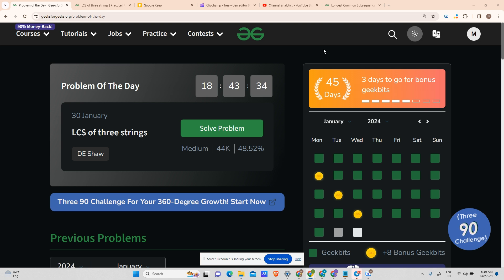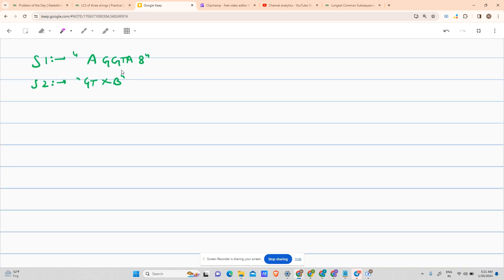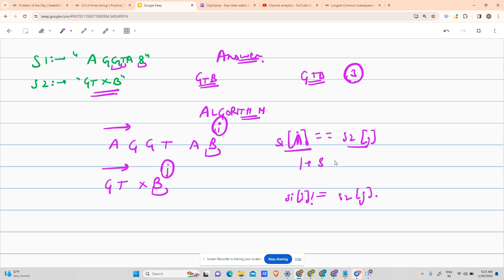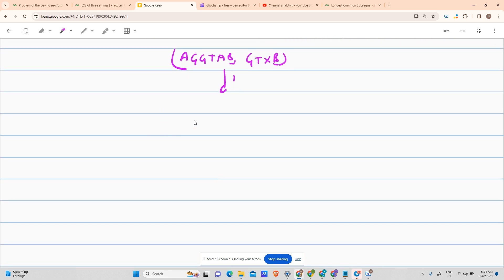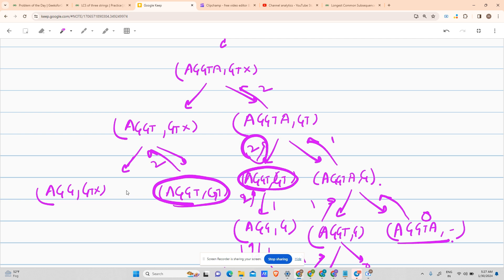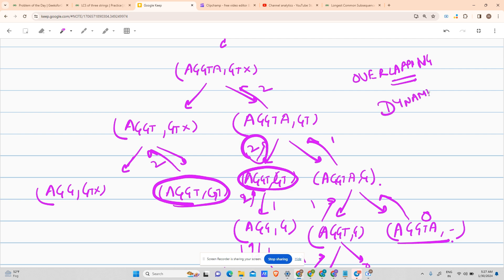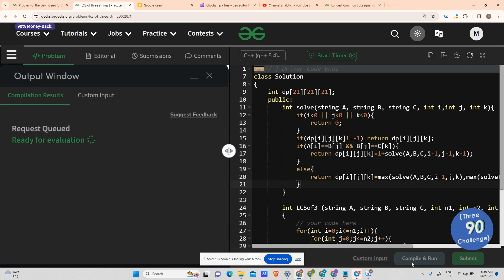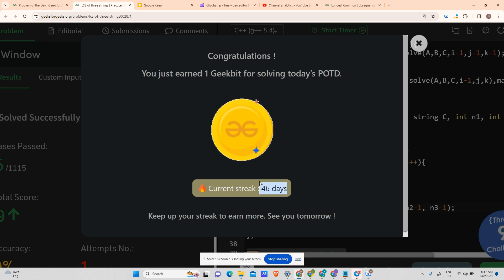#46 | LCS of three strings | gfg potd | 30-01-2024 | GFG Problem Of The Day | DP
🚀 Solving Geeks for Geeks Problem of the Day (POTD) in C++ | LCS of three strings | Intuition Explained🧠

👉 Dive into the world of algorithms with today's GeeksforGeeks Problem of the Day! In this video, we tackle the intriguing problem of solving the tricky problem of 'LCS of three strings' . Join me as we explore the problem statement, break down the approach, and implement a robust solution in C++.